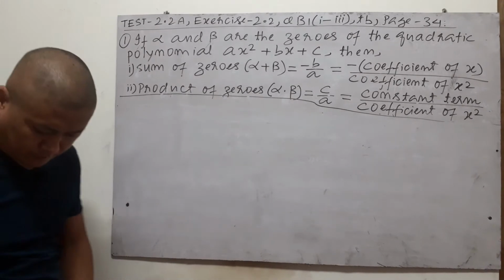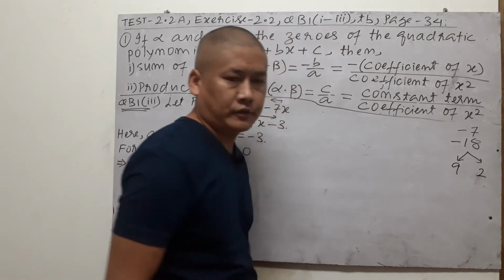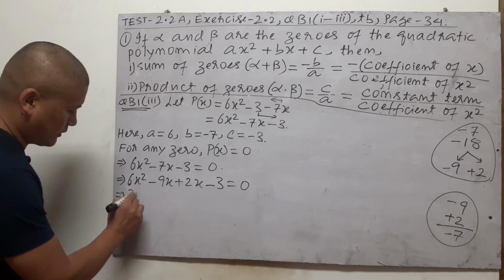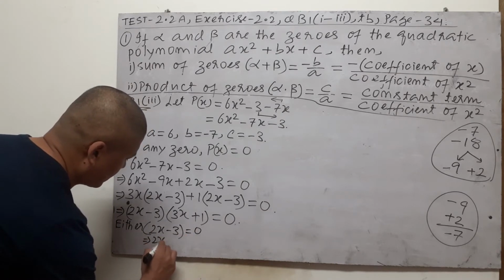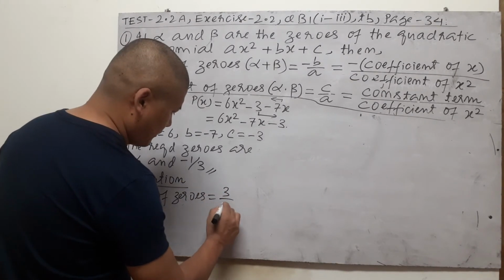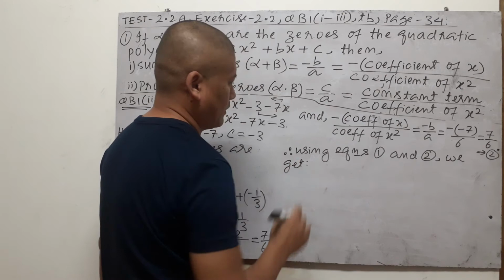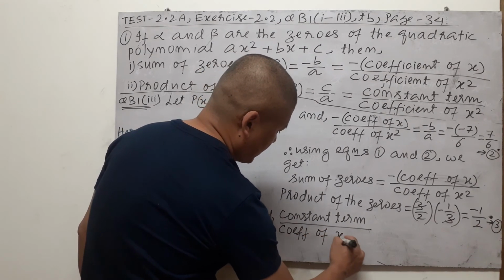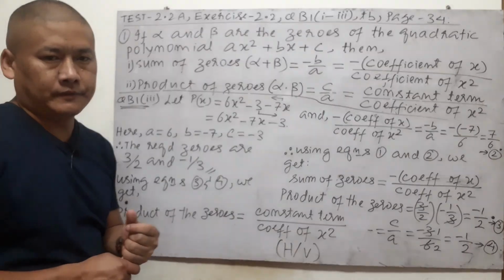Class-10, Maths, Ch-2, Video-1b, Test-2.2A, ends.